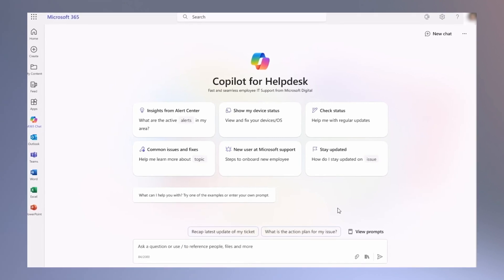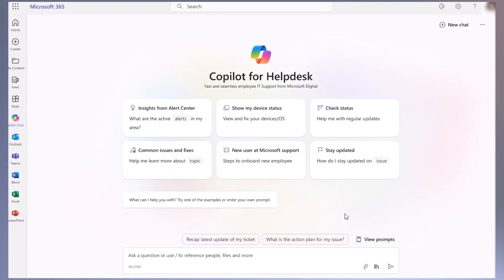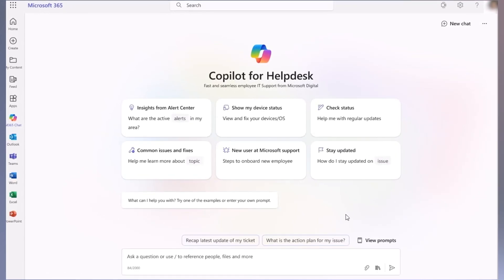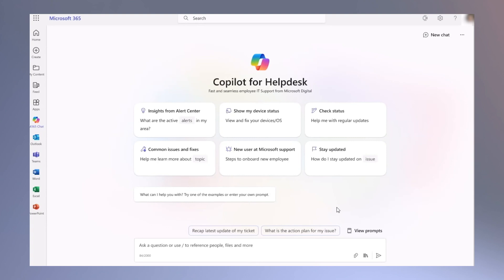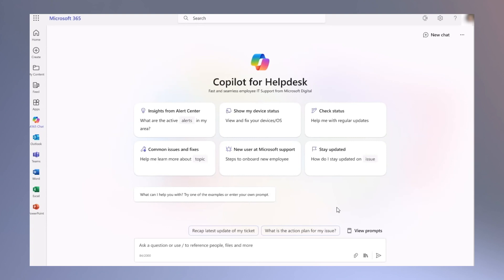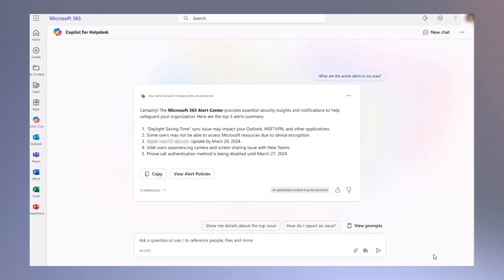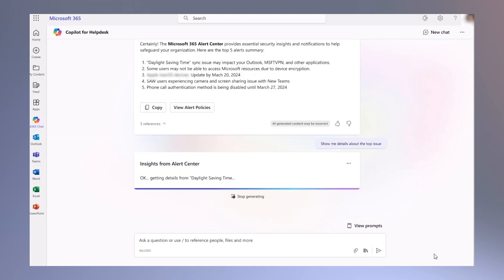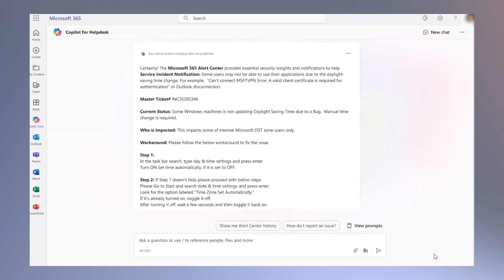Using Microsoft 365 Copilot in IT: Enable self-service agents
Discover how Harshitha Digumarthi, a Senior Program Manager at Microsoft Digital, uses a Microsoft 365 Copilot custom agent to integrate support resources, provide status updates on helpdesk tickets, and offer self-service solutions to reduce ticket volume and costs.

Find more scenarios by function and industry